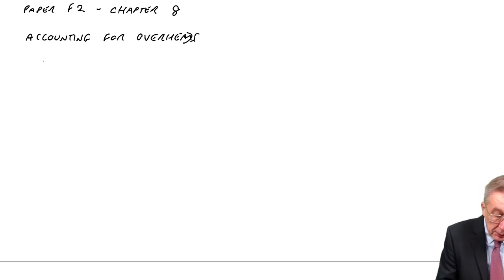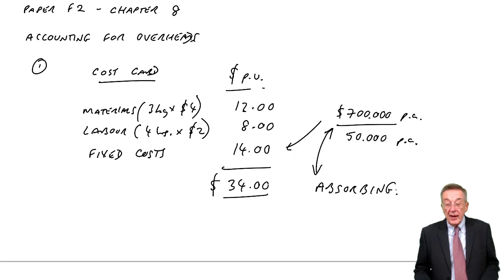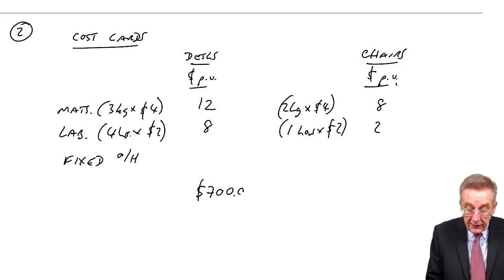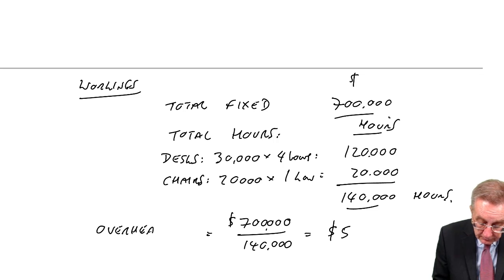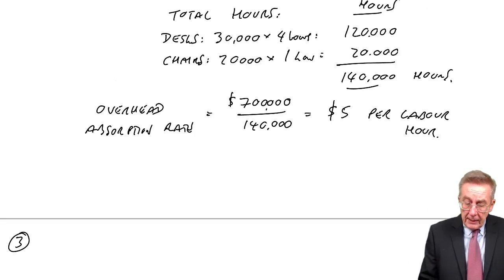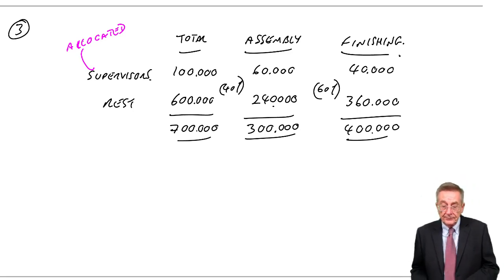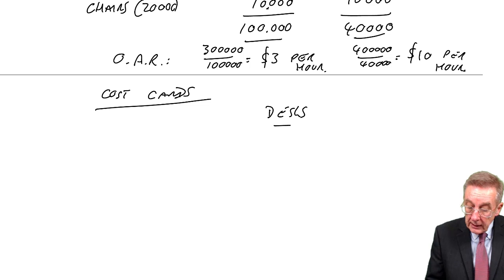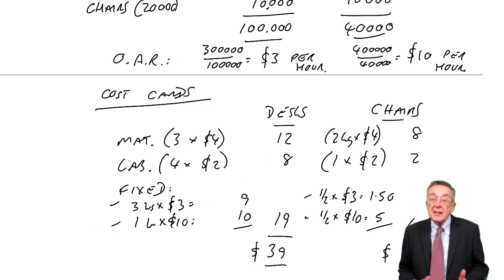ACCA F2 Accounting for overheads part a